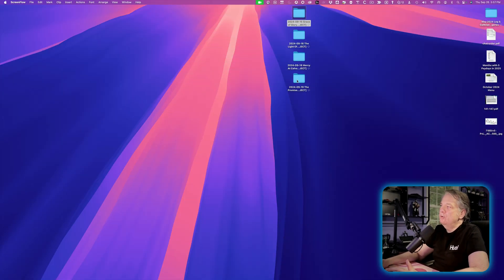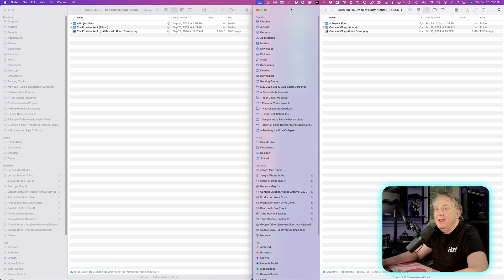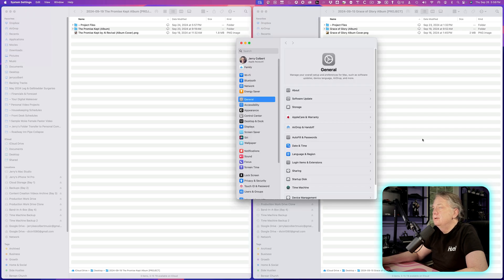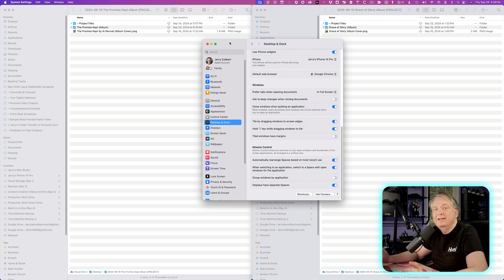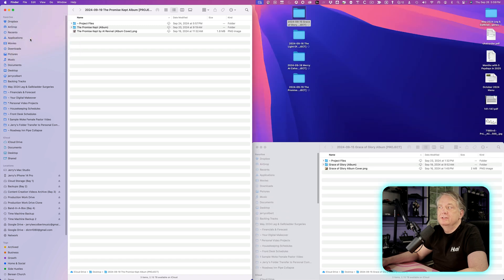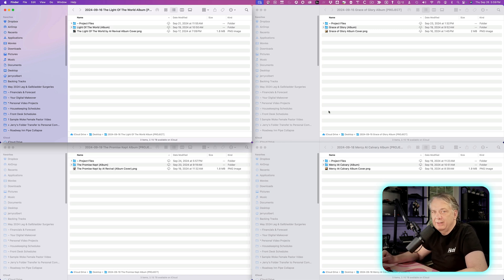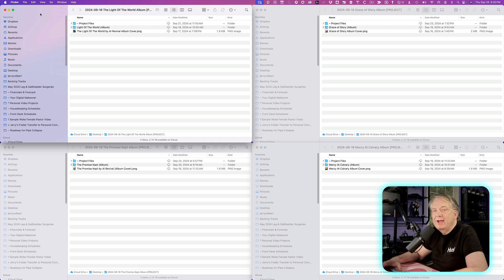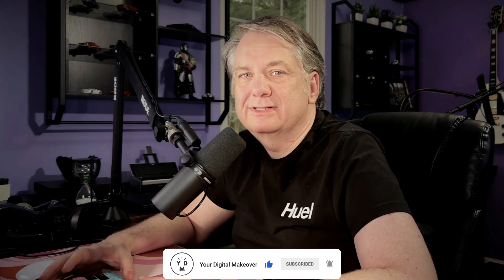macOS Sequoia new Tiling Function is FINALLY here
In today's episode, we talk about the cool feature that macOS Sequoia now has.

Have you heard of Notion, the all around best productivity and note taking app on the market?  If not, check out my videos on this channel to learn how notion can help you become more productive.  Also, click on this link if you are interested in signing up.

⏱ TIMESTAMPS:
00:00 - Intro

The following is the gear I use to shoot this video series:

CAMERA GEAR
iPhone Xs

AUDIO GEAR
Shure SM7B
Scarlett Microphone
Blue Yeti Microphone
Yeti Nano

Apple Mac Studio M2 Max
MacBook Pro
Rodecaster Duo
Screenflow for Mac
Waves Plugins